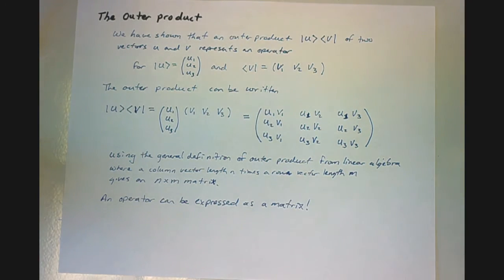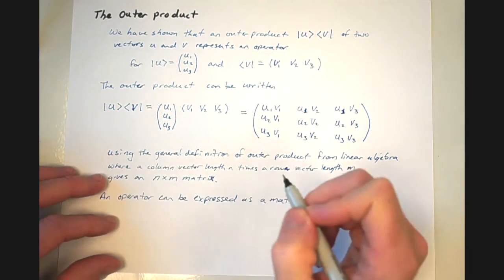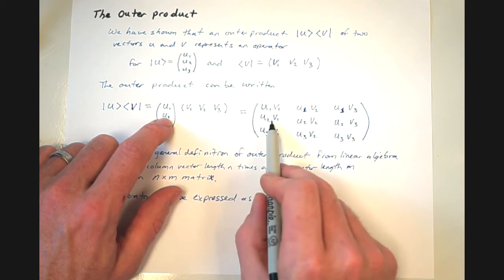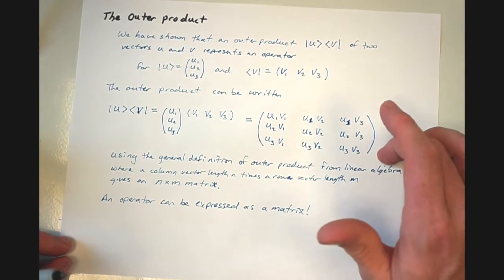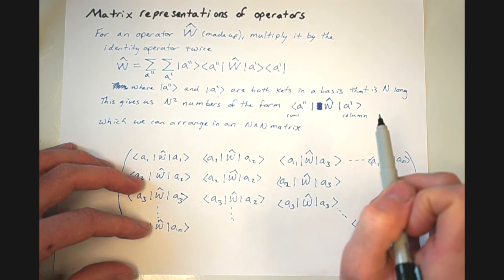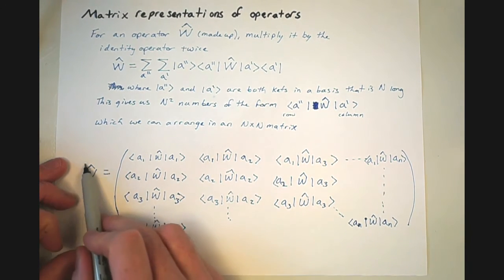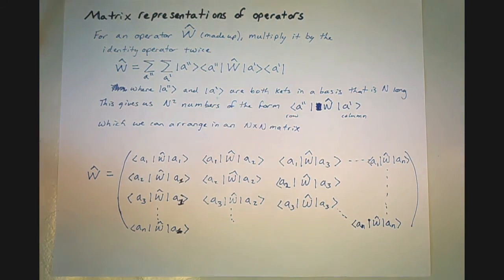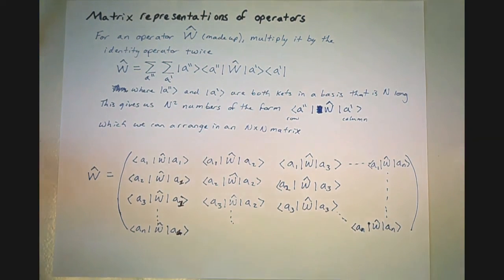Operators as Matrices 3